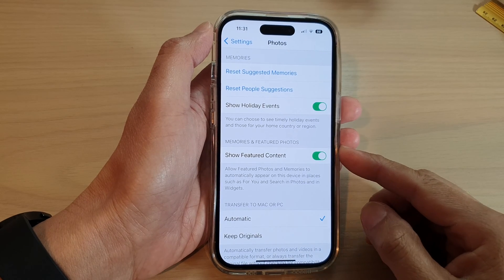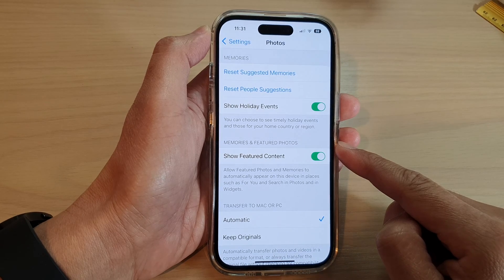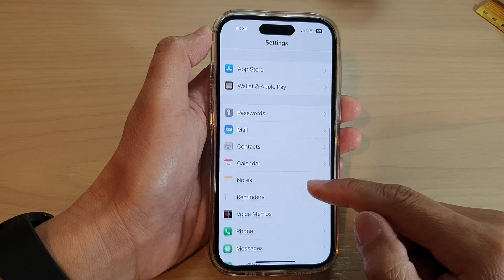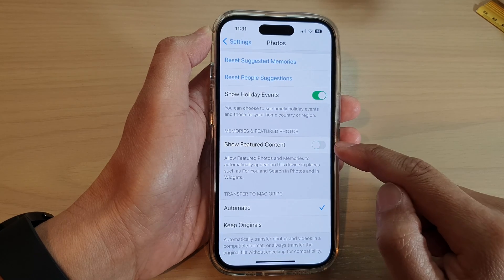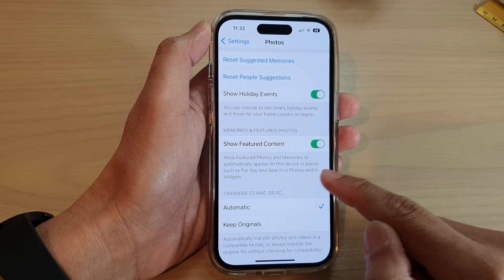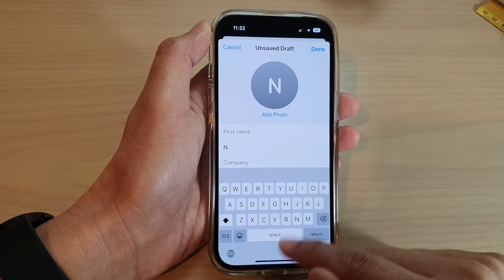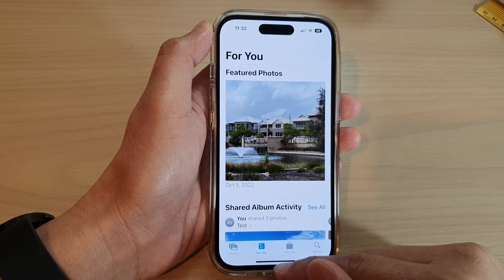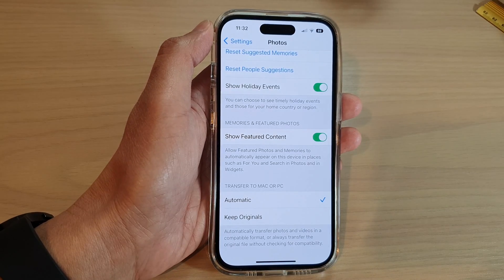iPhone 14's/14 Pro Max: How to Turn On/Off Show Featured Content In Photos Memories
Learn how you can turn on or off show featured content in Photos Memories and featured photos on the iPhone 14/14 Pro/14 Pro Max/Plus.